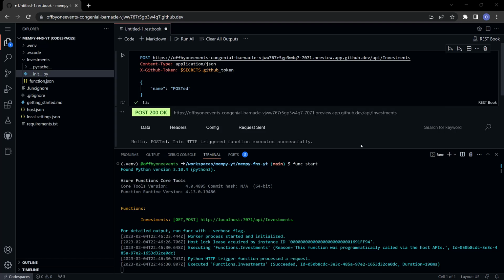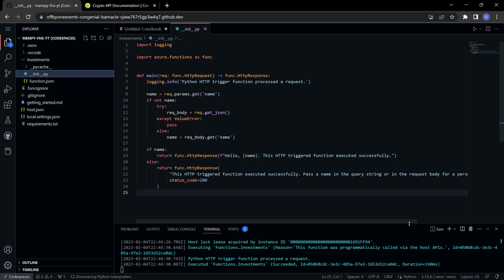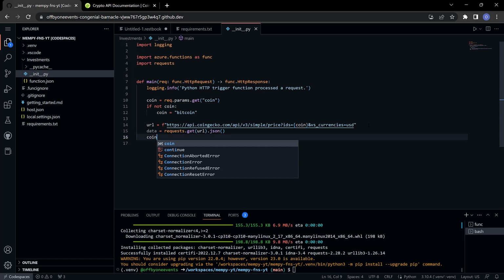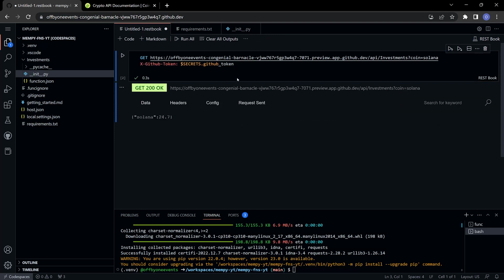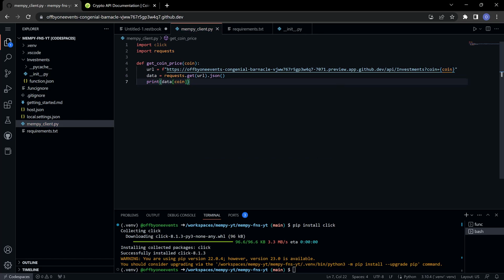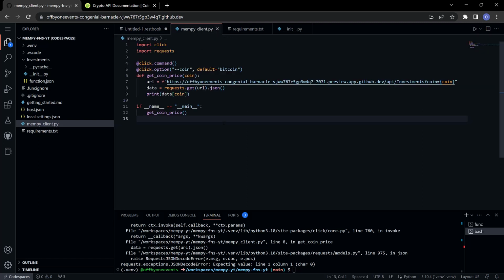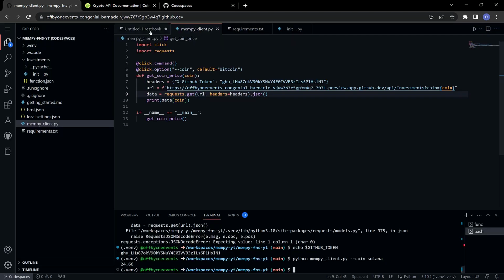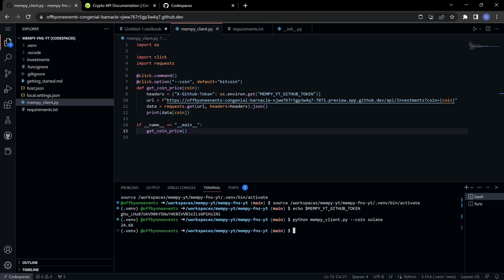02 - Developing Azure Functions in Github Codespaces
In this video we will have the Azure Function retrieve cryptocurrency prices from CoinGecko.  Then we will see how to use Github Codespaces secrets to write a command line client for it.